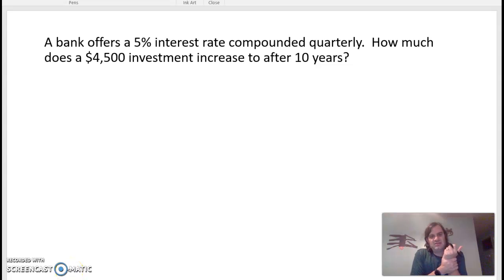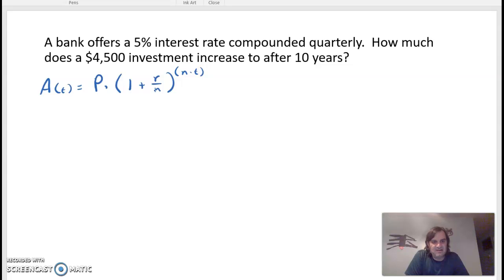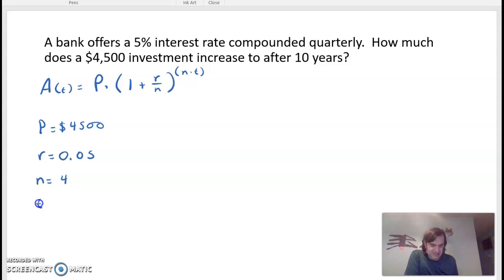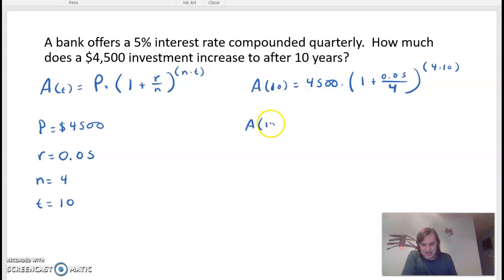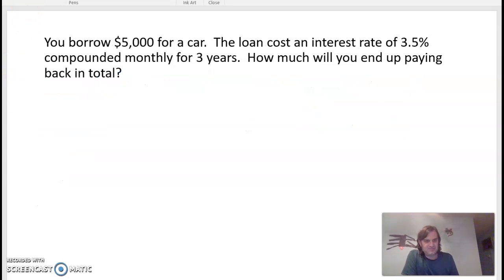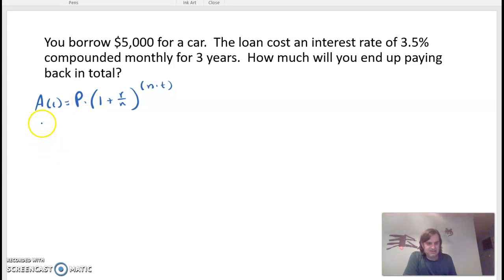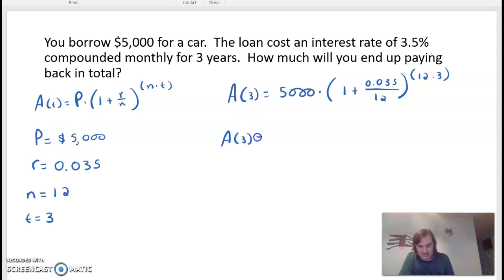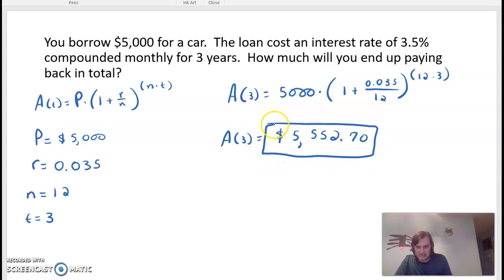Compound Interest Practice Problem 1